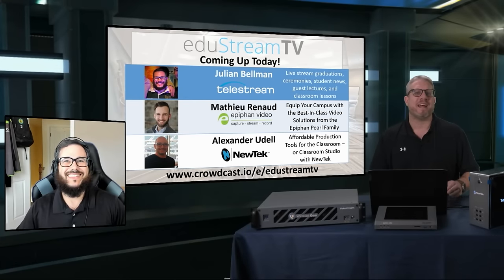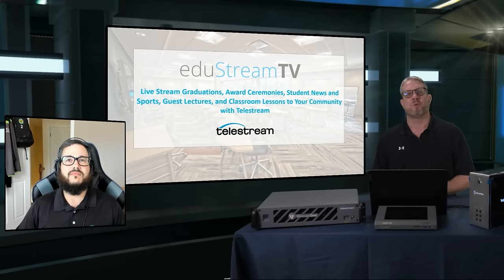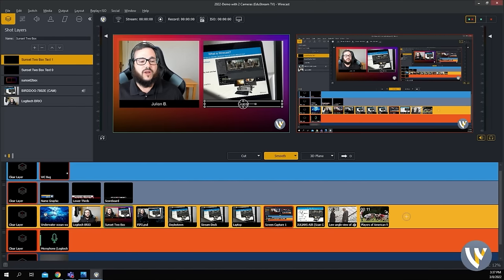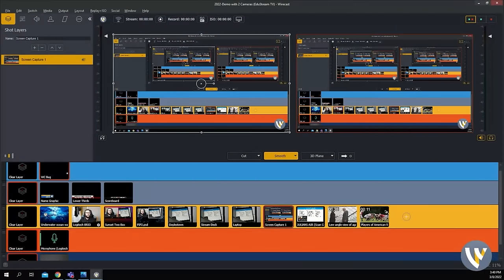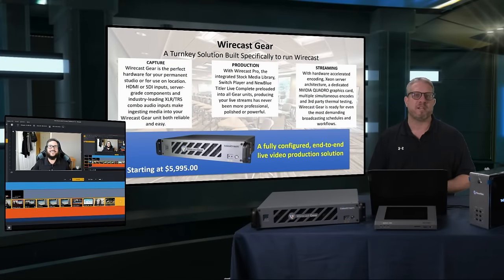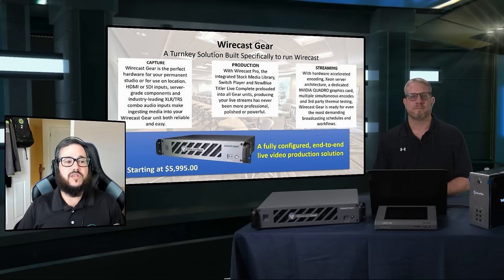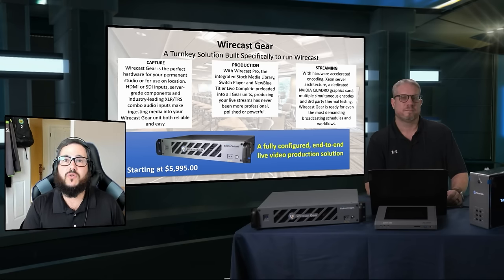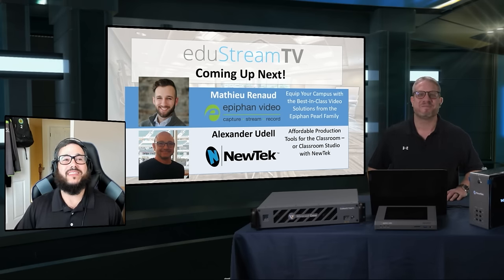Live Streaming Classes, Lectures, & More with Telestream Wirecast | eduStreamTV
eduStreamTV hosted Julian Bellman from Telestream to give a fantastic demo for Wirecast, and show ways schools can use Wirecast for their graduation events, guest lectures, student news, and more!